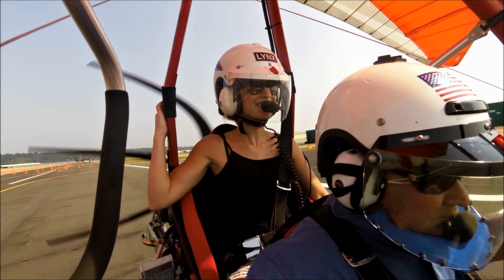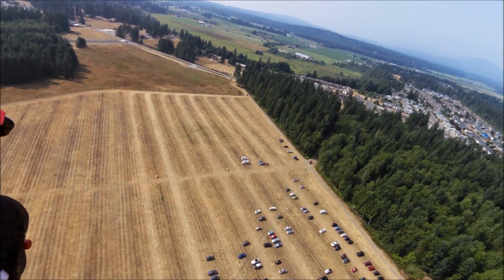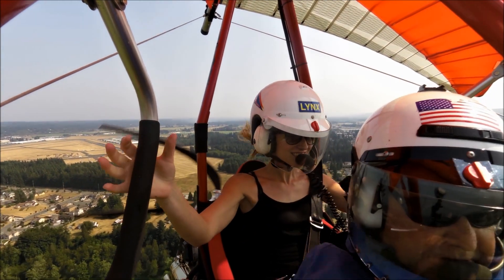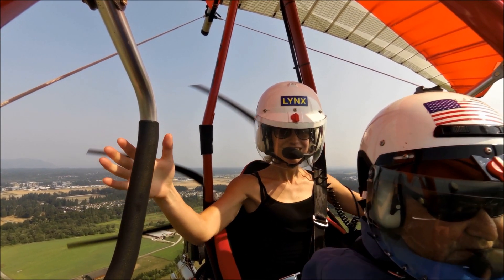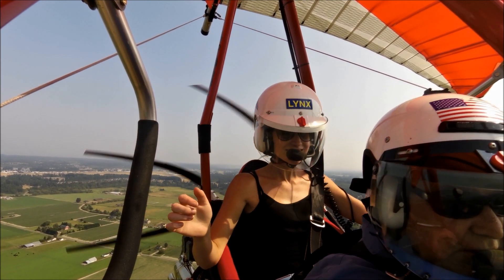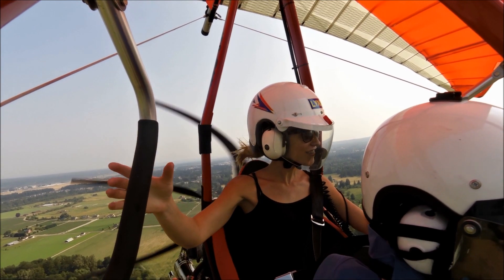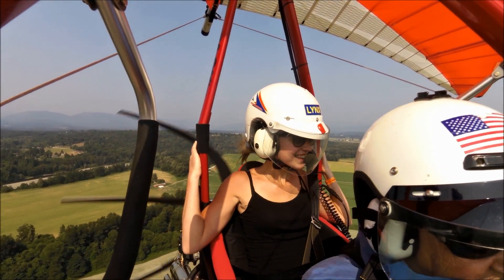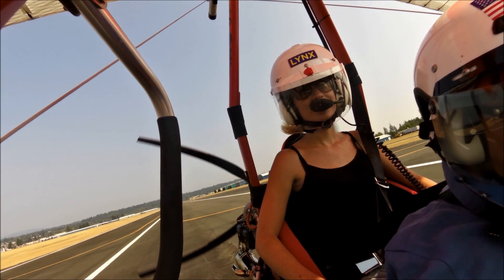fun flight arlington 2015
just havin some fun at arlington air show